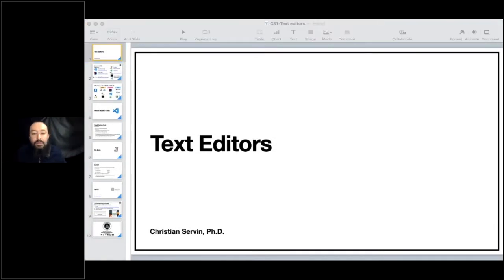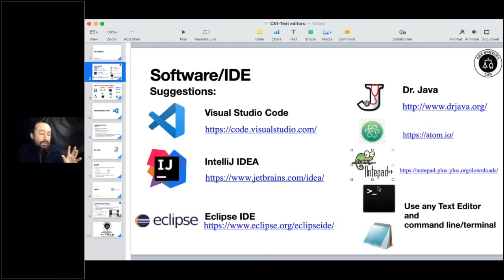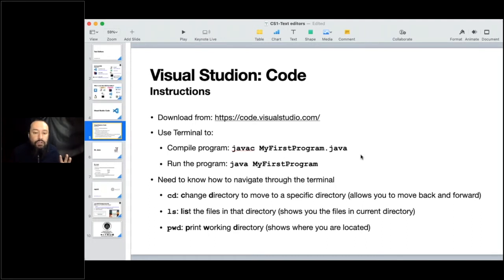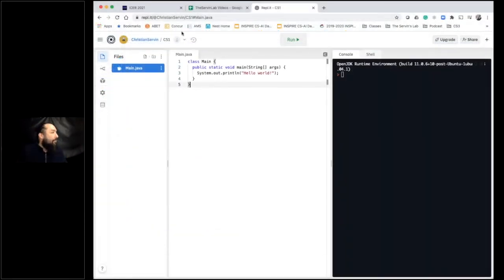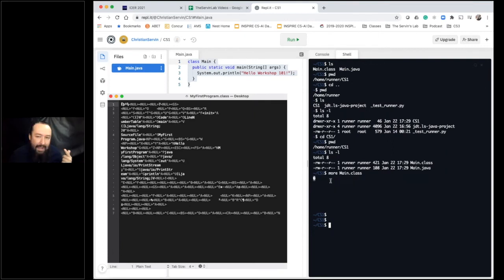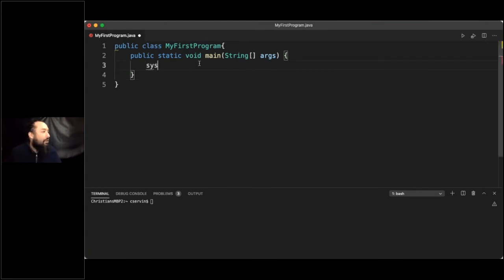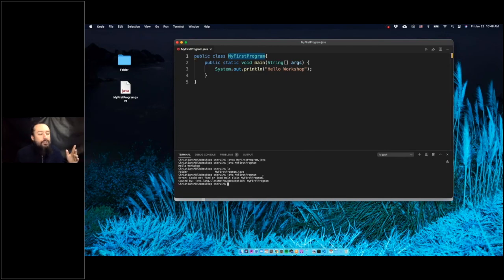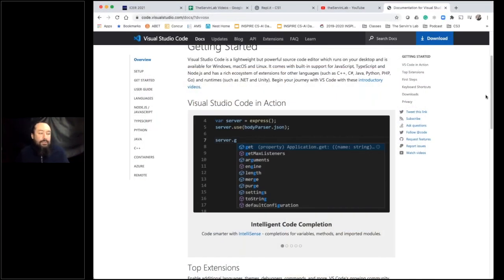[Workshop]The "start here" in CS Workshop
Gentle introduction on text editors and how to write a very basic program in Java using Visual Studio CODE / and replt.it.
Discussion on the advantages and disadvantages of different text editors. How to use the terminal/command line and basic Linux commands.